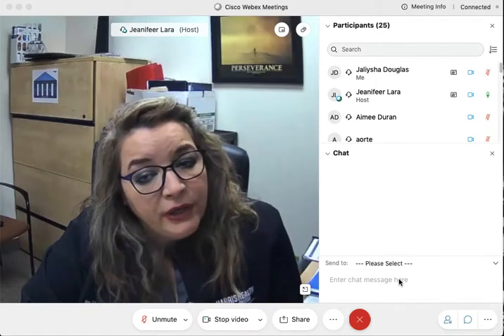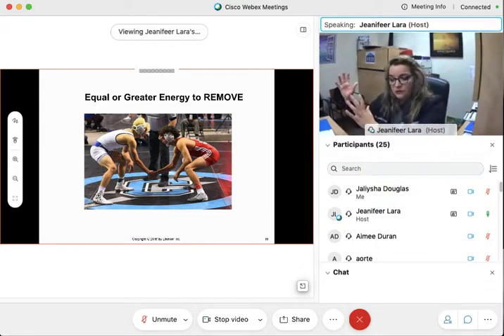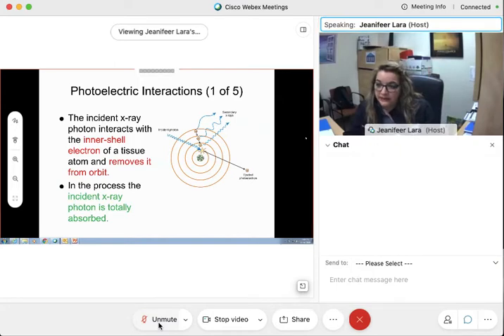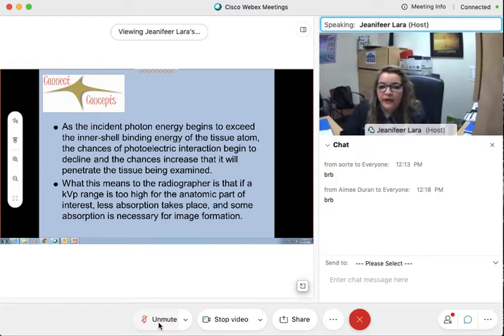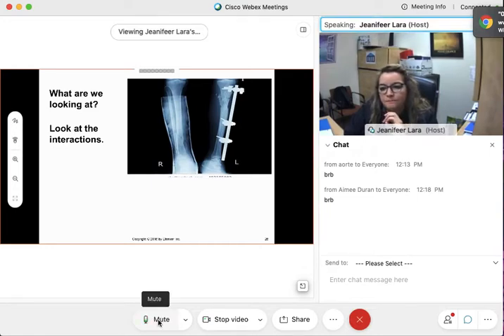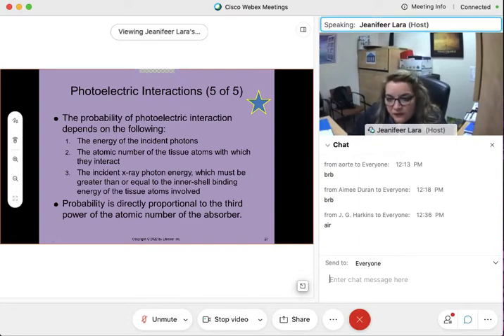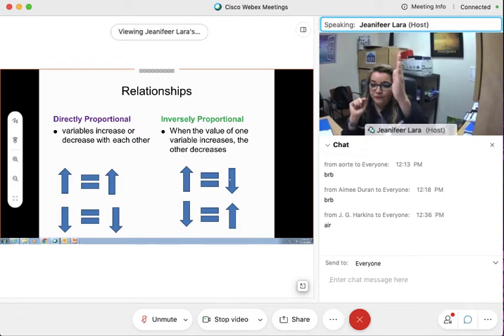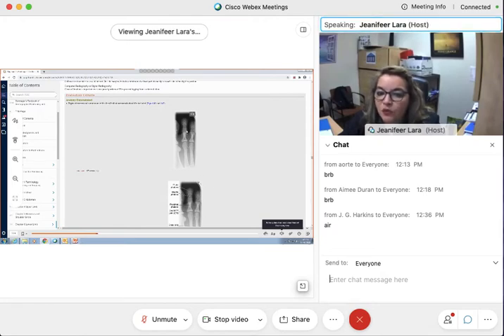Chapter 07 Part 02